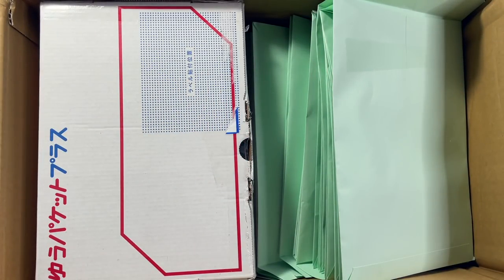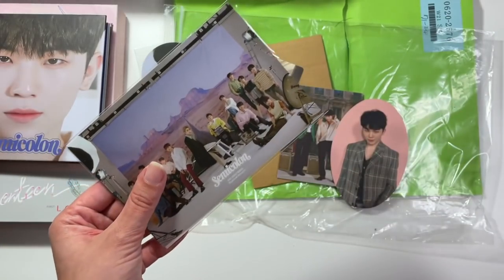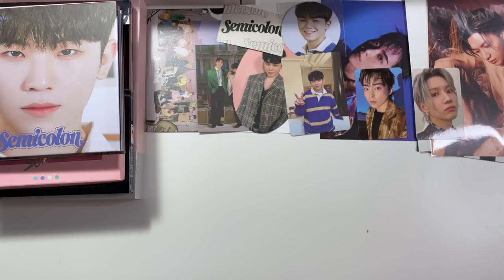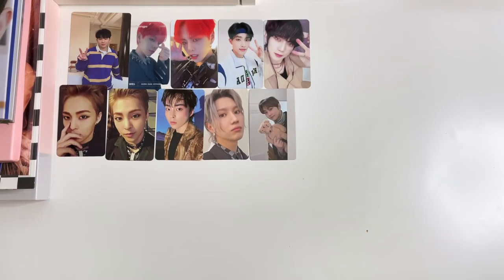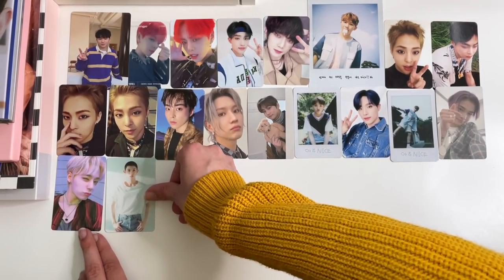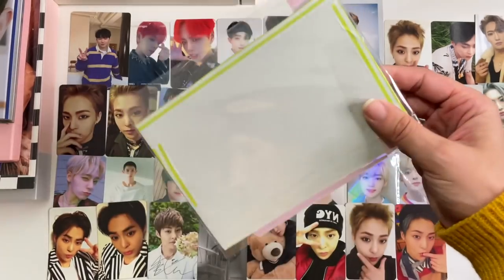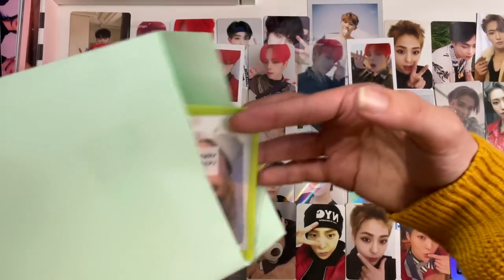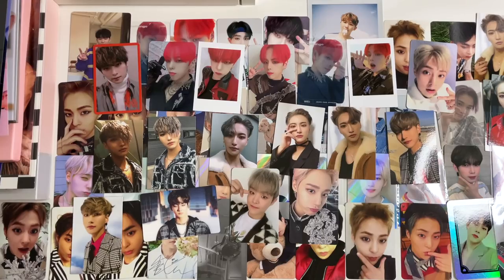★ yet another INSANE buyee kpop haul! ~ exo, wei, ateez, seventeen + more! ★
hello everyone! welcome to a brand new BUYEE haul! omg I got so many amazing items this time around, I'm so excited!

→ Don't forget to sign up as a first time buyer with Buyee using the link below & get a 1000 yen coupon to put towards your order!

★ SOCIAL MEDIA ★

↔ To see all available trades and sales, check out @honeydewtrades on instagram!

★ UPCOMING VIDEOS ★

- kingdom unboxing (makestar)
- woodz lightstick + lightstick case unboxing
- sf9 unboxing (ktown4u)
- sf9 special edition unboxing (kpopmarket01)
- sf9 kihno unboxing (ktown4u)
- bts butter unboxing (ktown4u)
- organizing new photocards #7
- collective haul (end of june, early july)

VICTON PIANO COLLECTION 빅톤 피아노 모음집 by Lunar Piano

★ Timecodes: ★

00:00 - intro
00:20 - about buyee
01:20 - albums
09:44 - larger inclusion items
15:40 - photocards
38:53 - outro